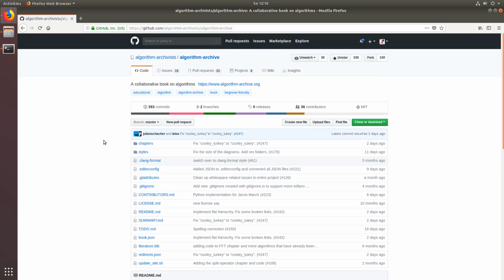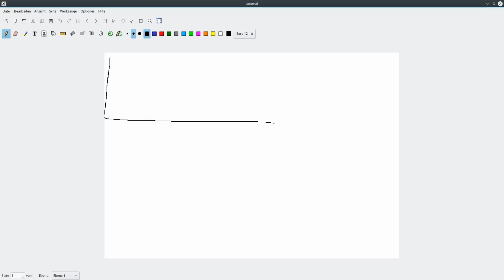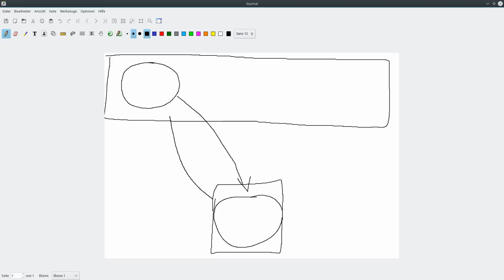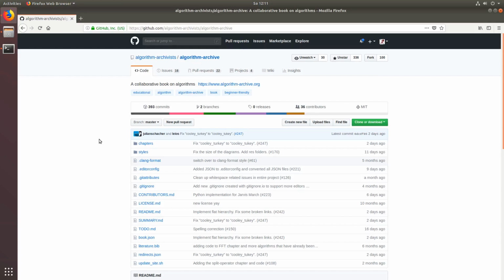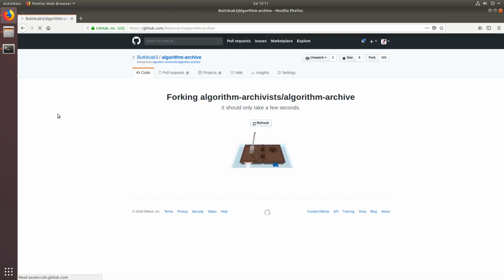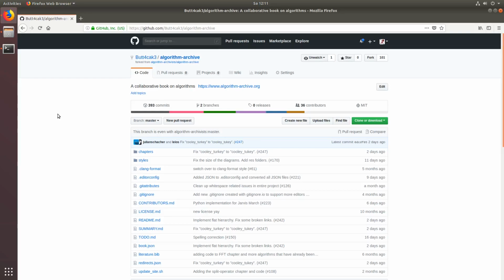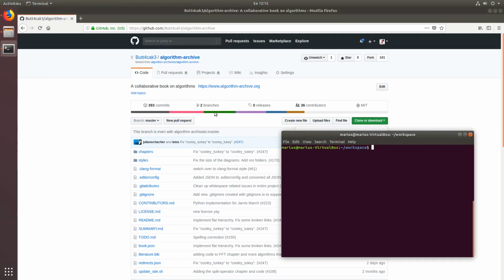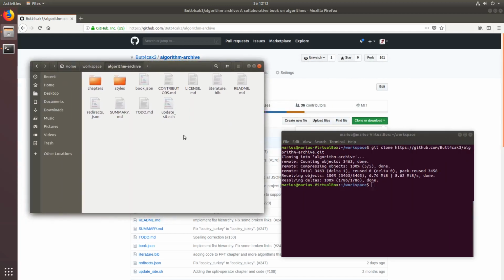Forking | AAA Contribution Guide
The first step to contributing is to create your own fork.